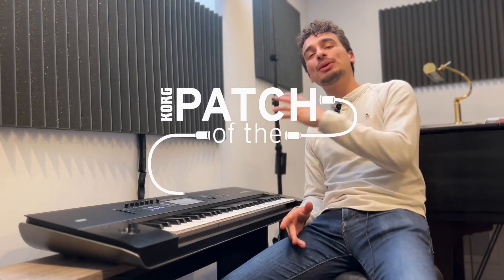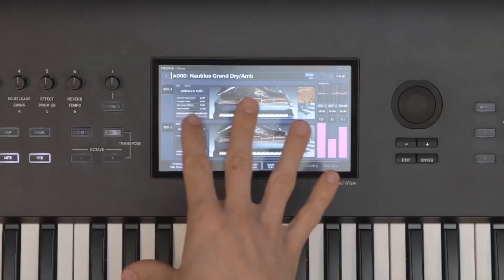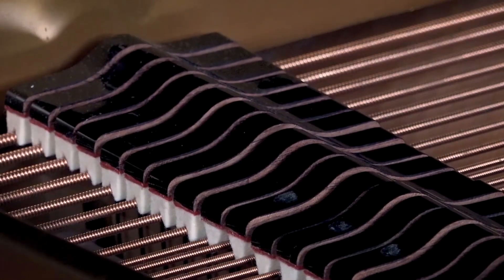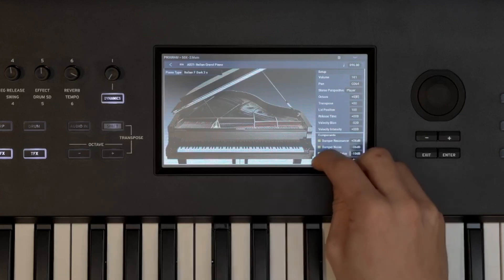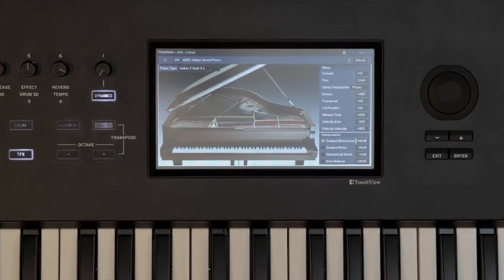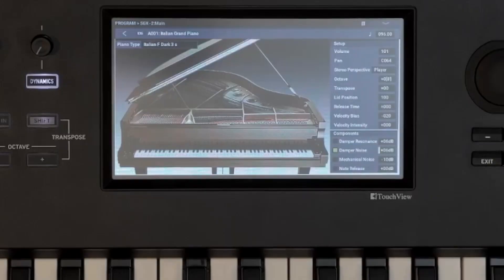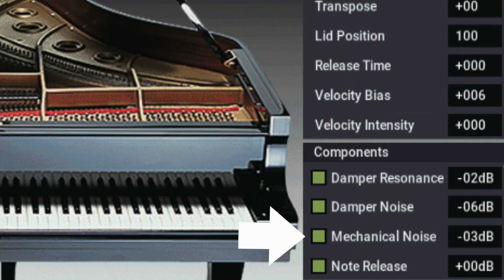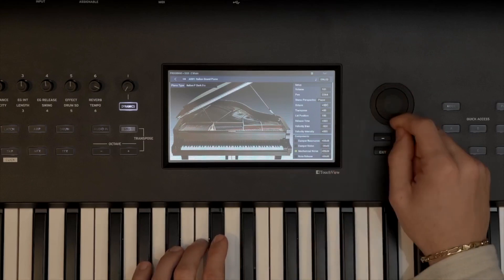What is Damper Resonance, Mechanical Key Sound & Damper Noise? NAUTILUS | Part 2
SGX-2 is the sound engine responsible for delivering realistic piano sounds on NAUTILUS. In this episode of Patch of the Week, we demonstrate exactly what Damper Resonance, Damper Noise, and Mechanical Key Noise do within the NAUTILUS SGX-2 sound engine.